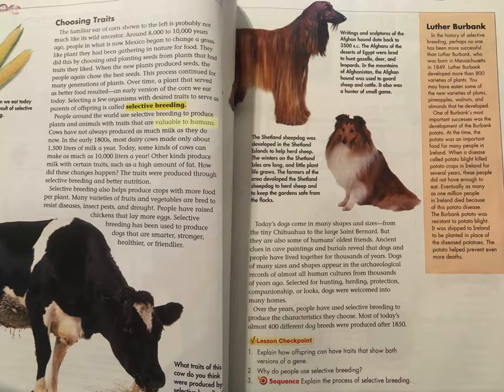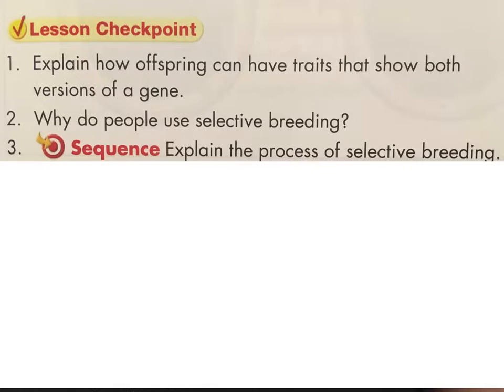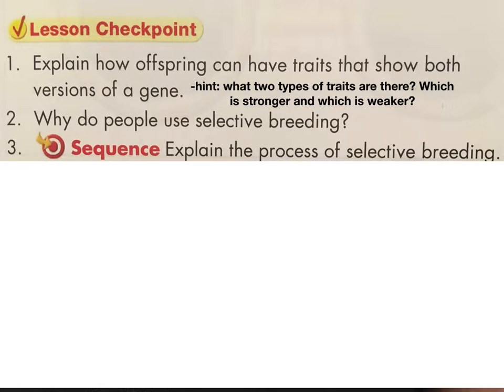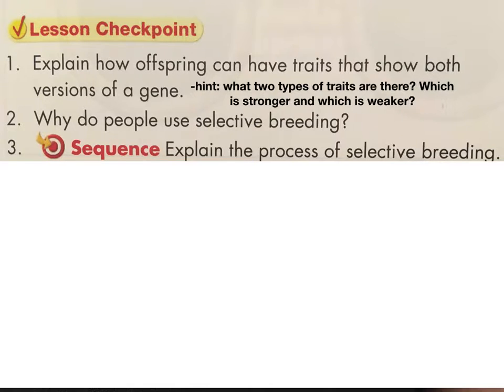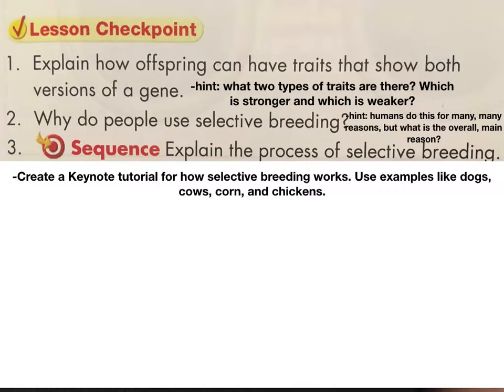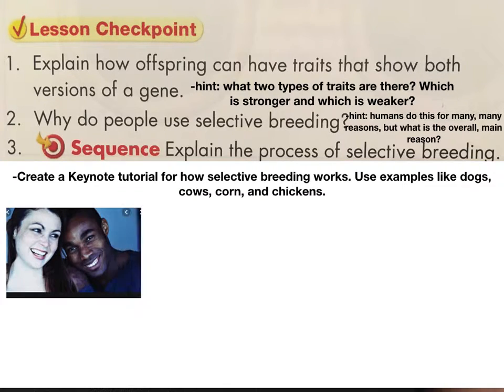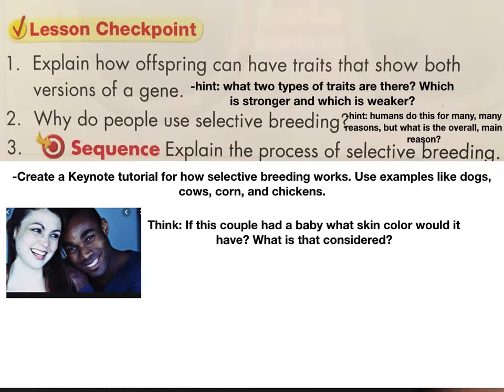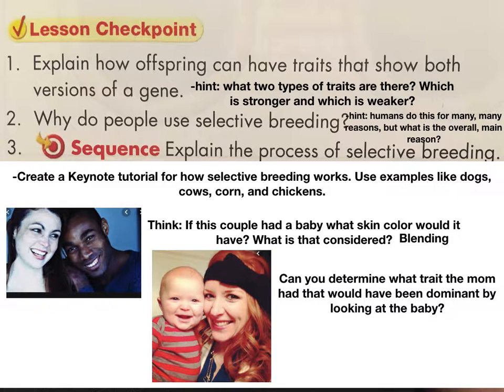Science Ch 3 lesson 4 Assignment